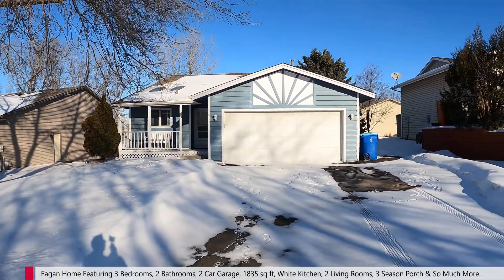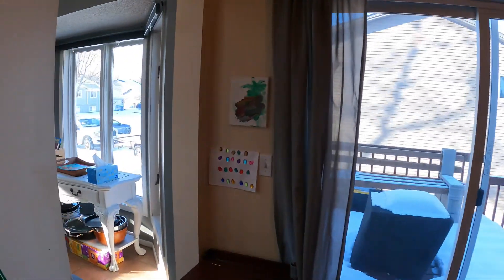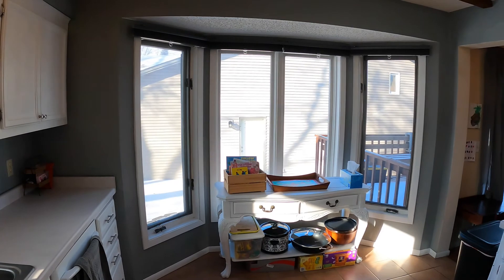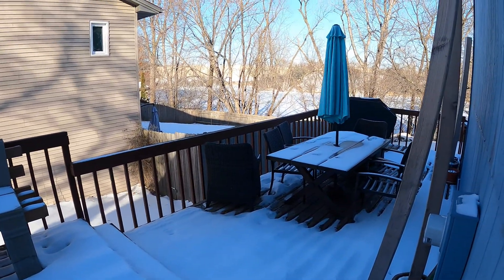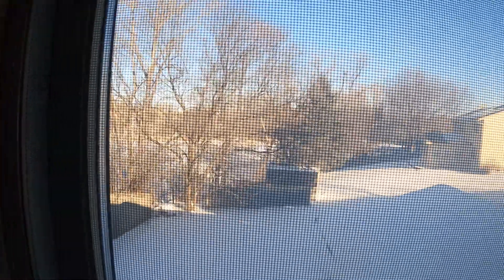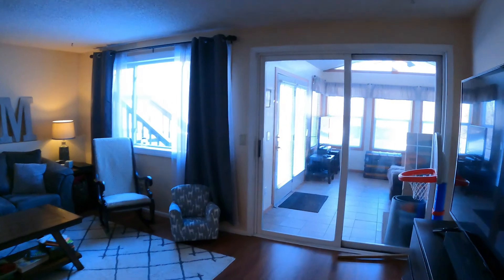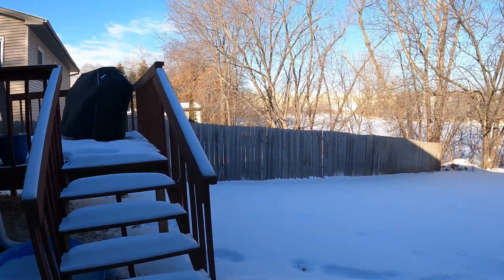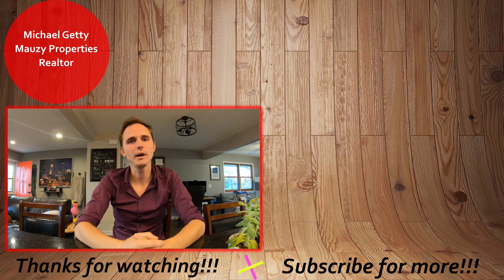1957 Covington Lane, Eagan - Video Rental Tour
Welcome to the video tour for 1957 Covington Lane in Eagan.